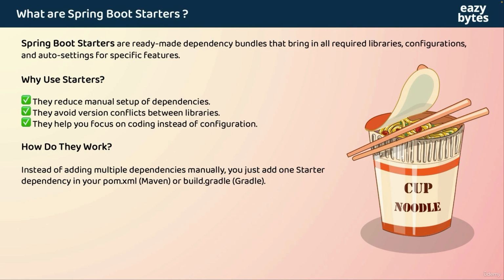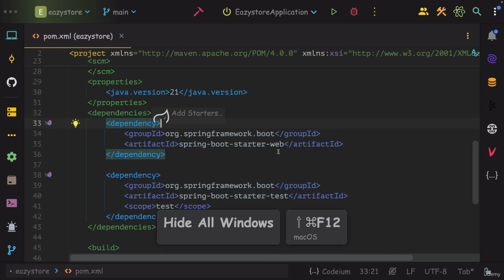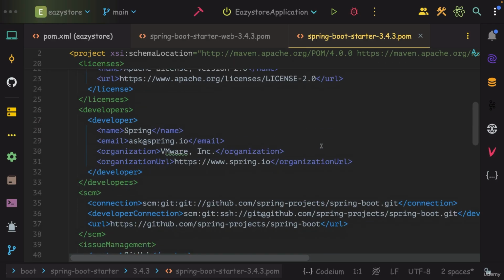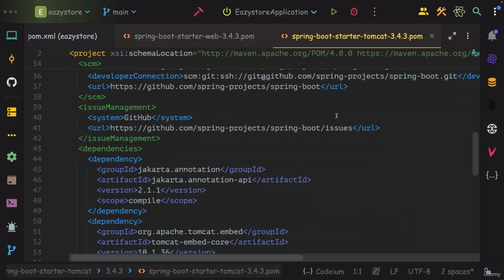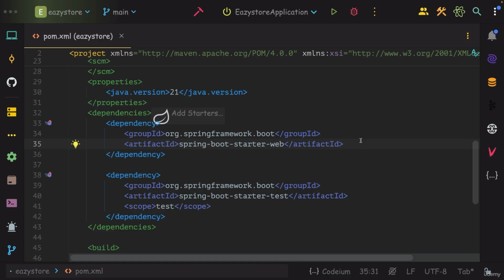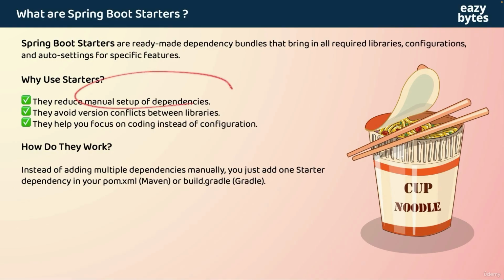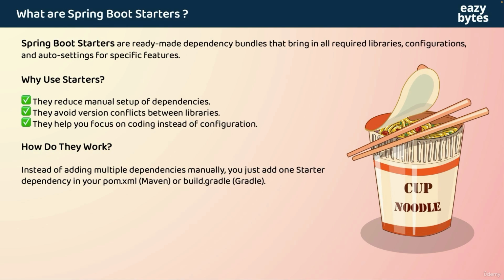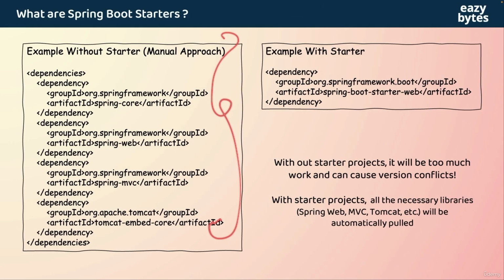003 What are Spring Boot Starters